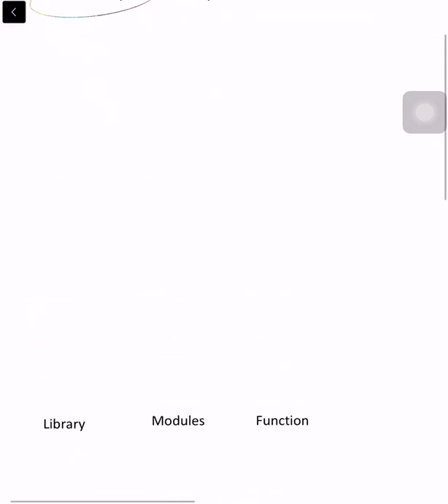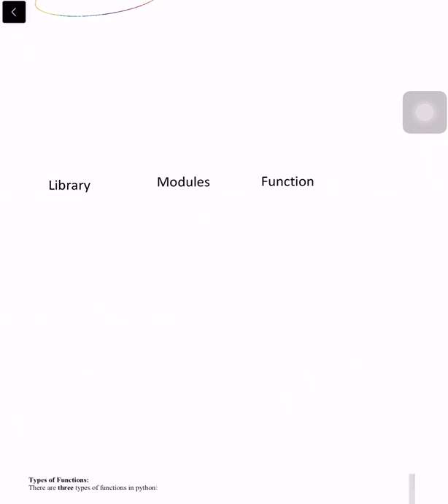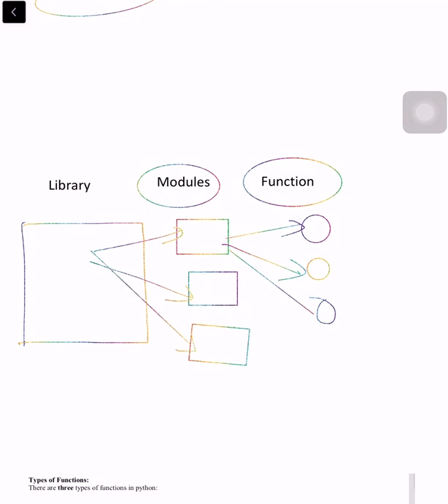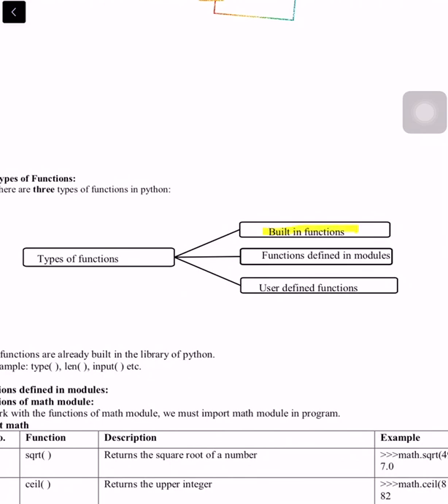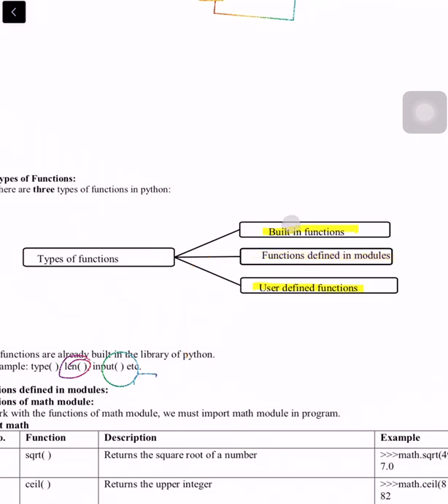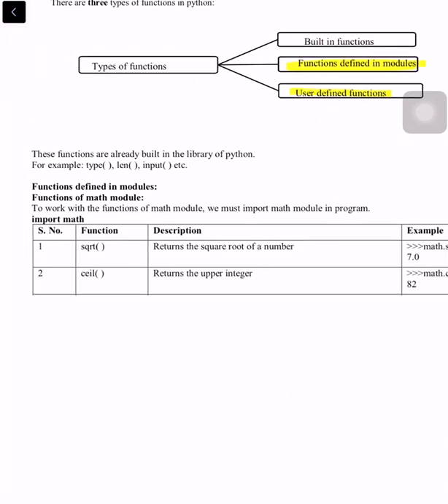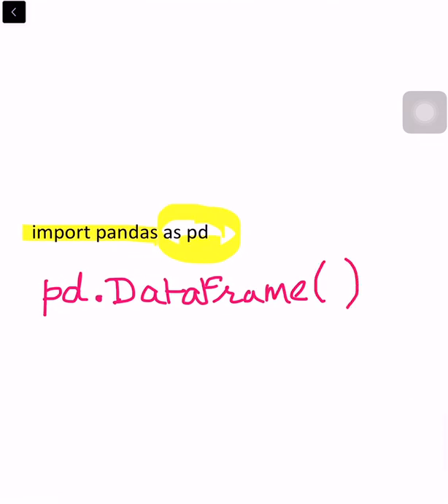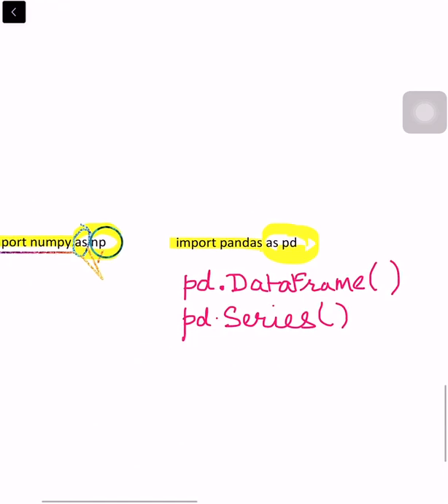1. Introduction to Python Pandas